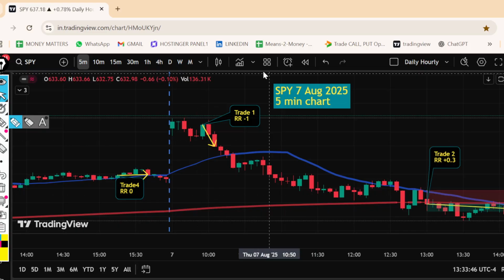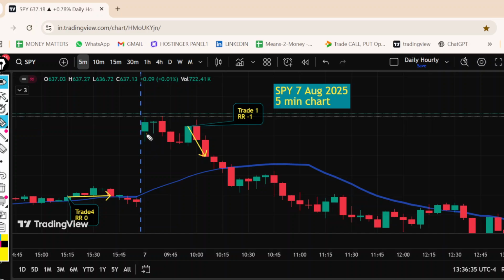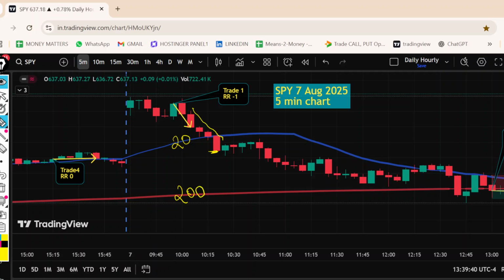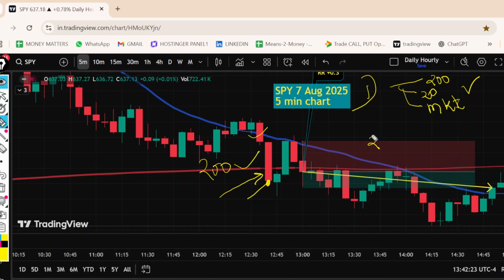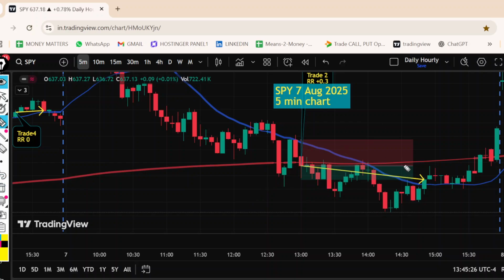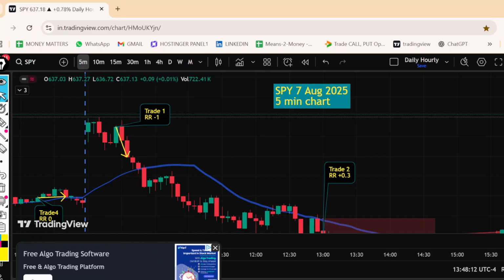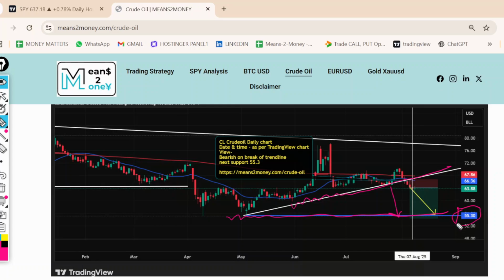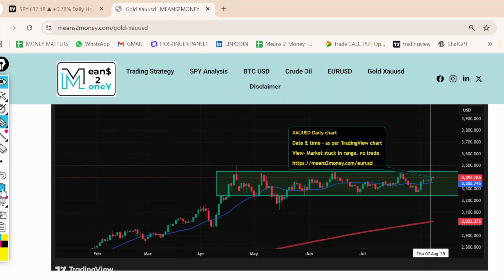SPY 2025-08-07 SPY chart 5 min trade breakup - 2 trades and net loss of 0.7 risk unit.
SPY (S&P 500 ETF) chart analysis on 5 minutes chart for 7th August 2025.
Trade breakdown showing 2 trades and net Reward to Risk ratio of negative -0.7.
Learn how to identify trades, how to keep stop loss, when to book profit.
Also how to keep track of the trades.